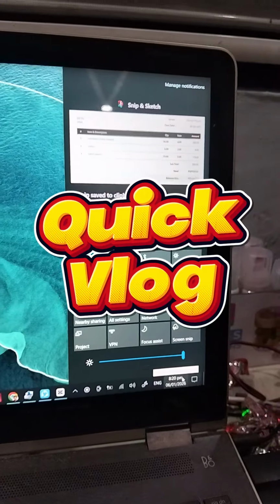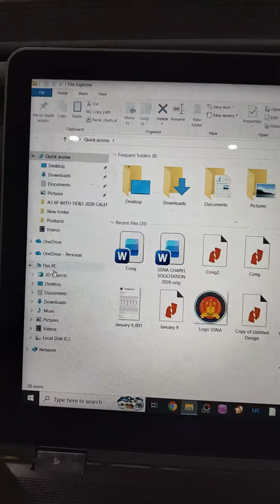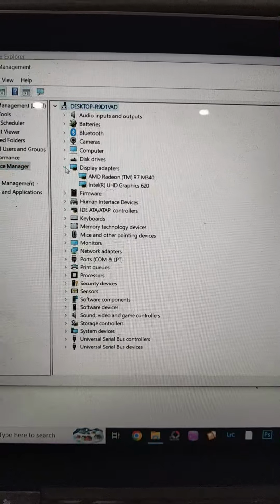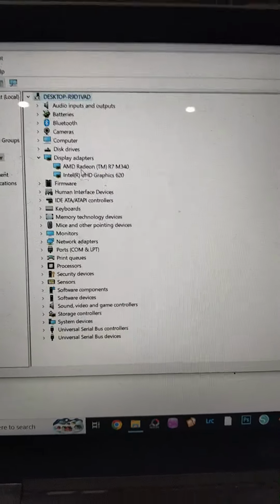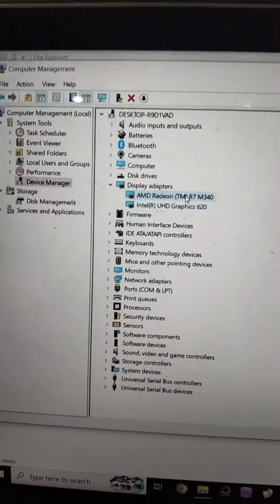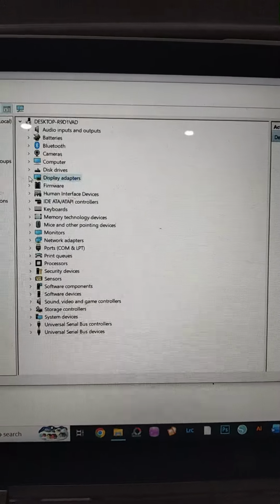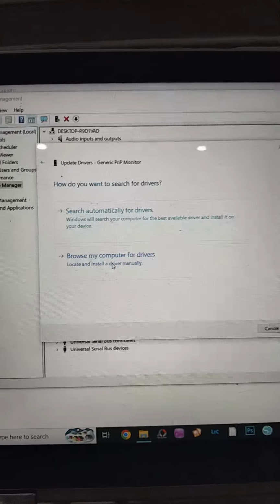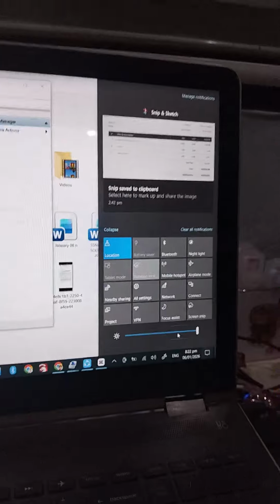LAPTOP BRIGHTNESS PROBLEM. BRIGHTNESS ADJUSTMENT GONE. QUICK FIX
IN THIS VIDEO SHOW HOW TO FIX YOUR BRIGHTNESS ADJUSTMENT IN YOUR LAPTOP PROBLEM.